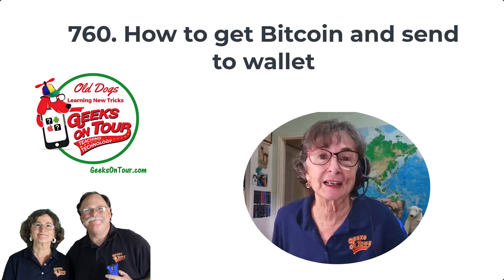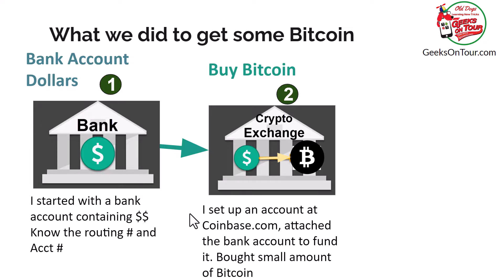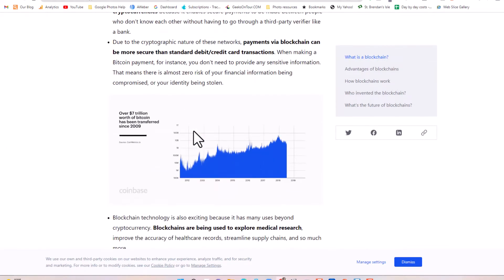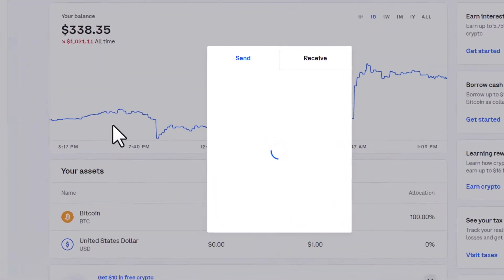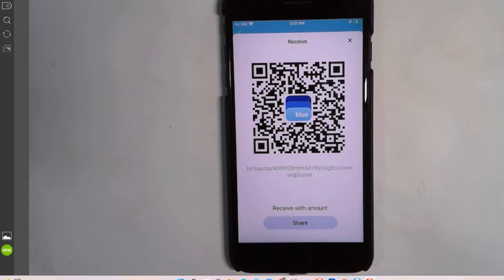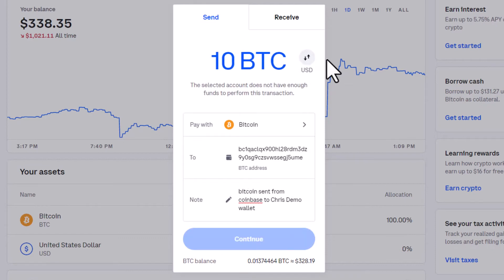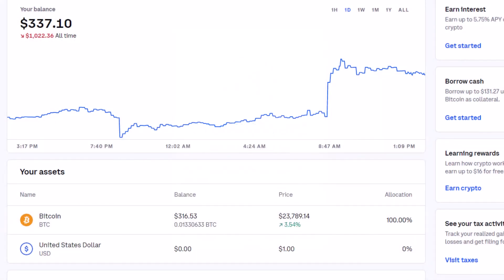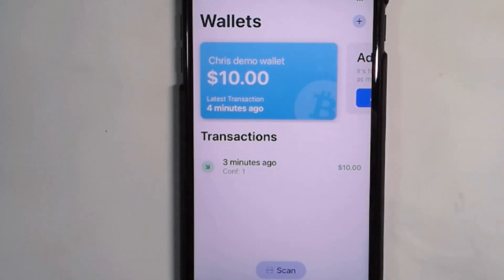How to Get Bitcoin and Send to Wallet Tutorial Video760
How do you get bitcoin and send it to your wallet?